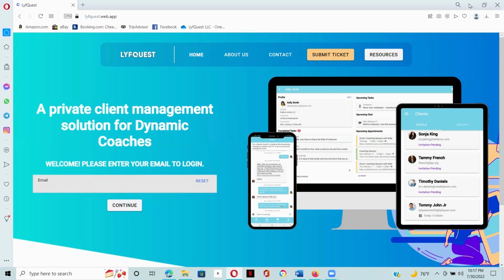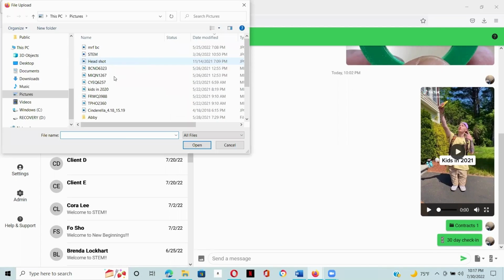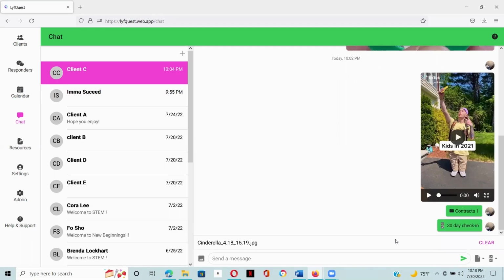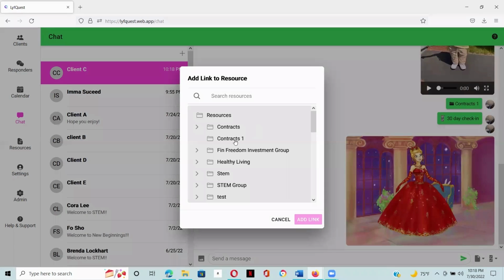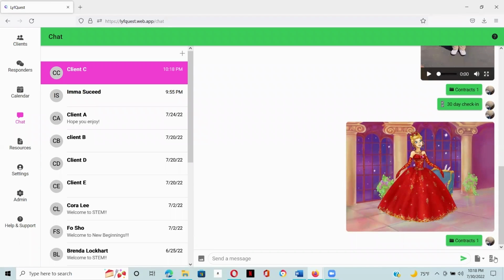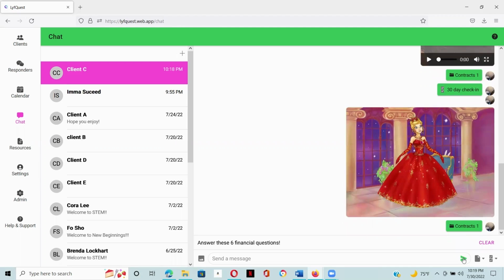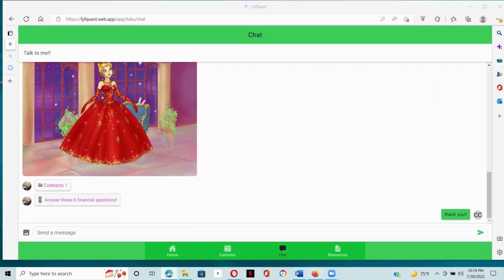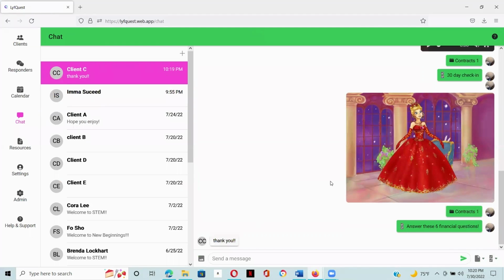LyfQuest - Tutorial for Chat (overview)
This tutorial will give an overview of how to use chat to message documents and materials to your clients.